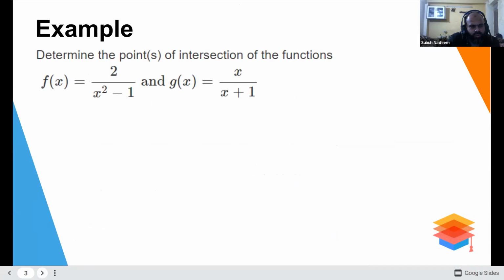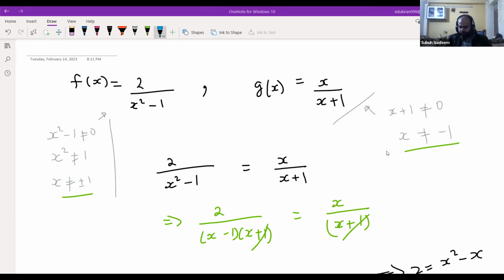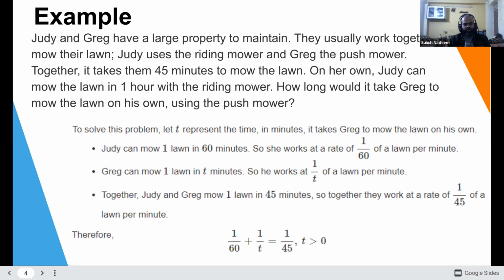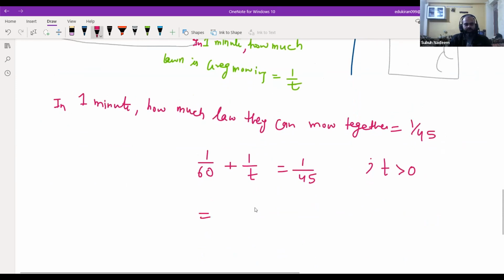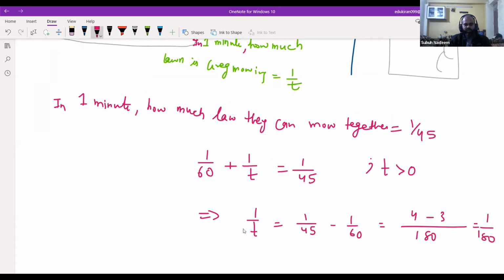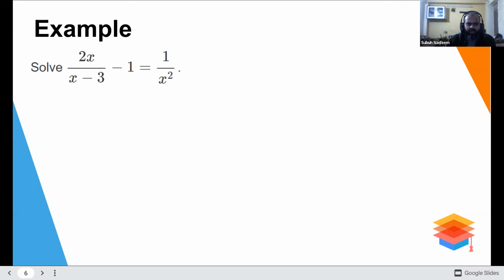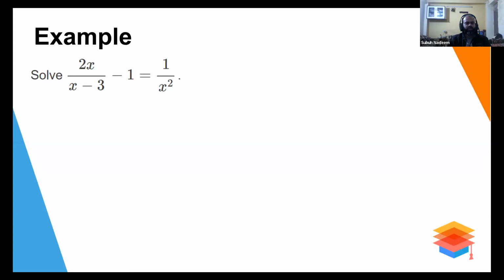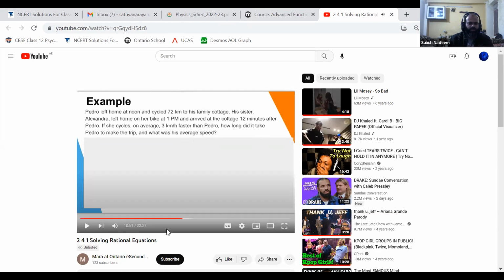Learnivio | Mathematics | Lect 44 | Sathya | 13-02-2023